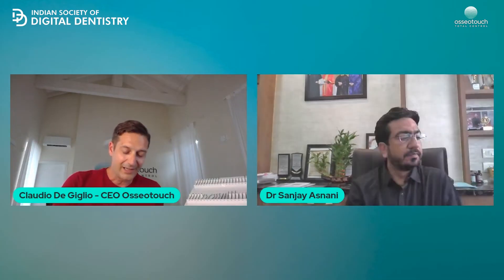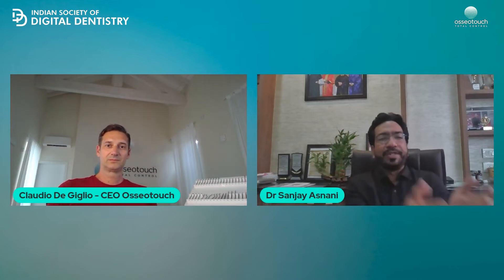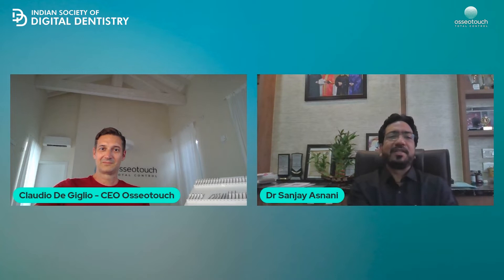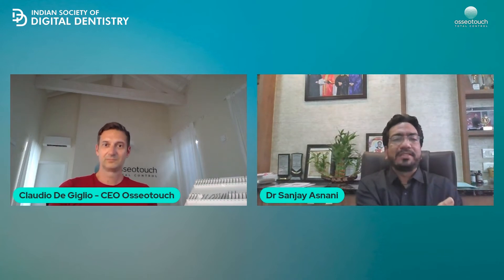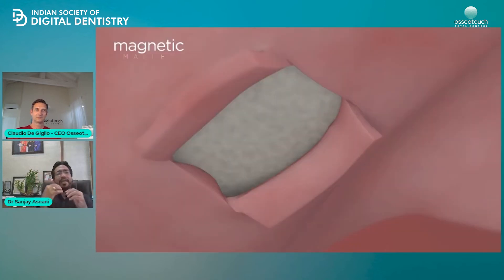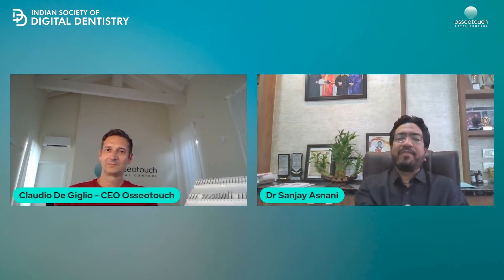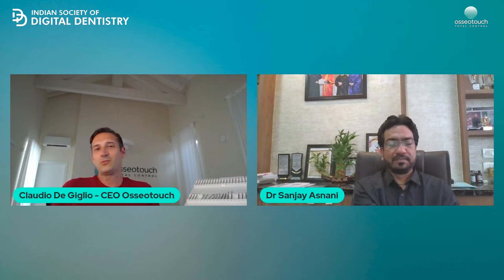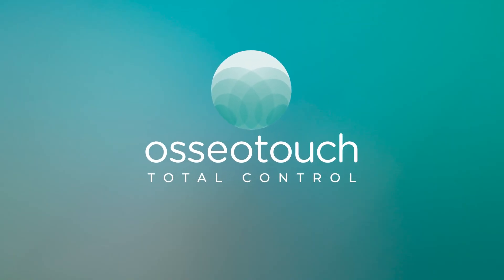Mallet Shot A fine way to perform implantology with Magnetic Mallet Dr Asnani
Mallet Shot A fine way to perform implantology with Magnetic Mallet
Dr Asnani